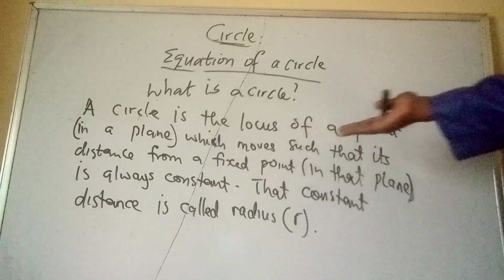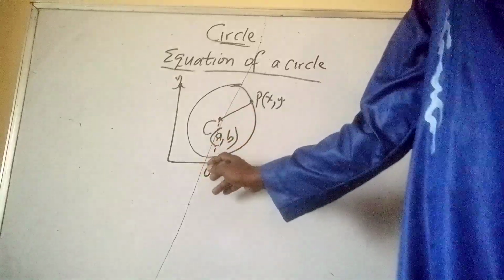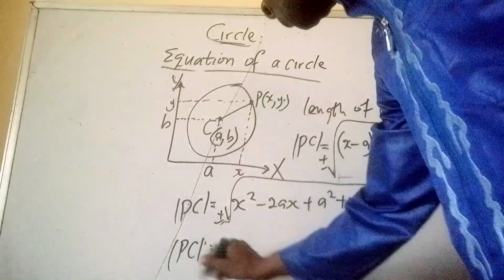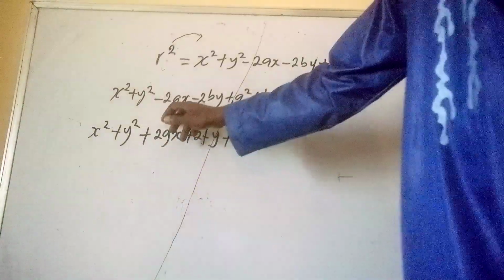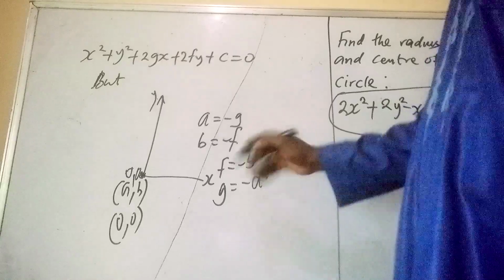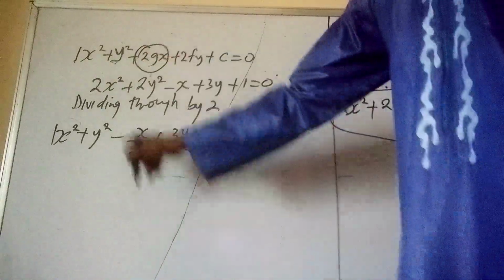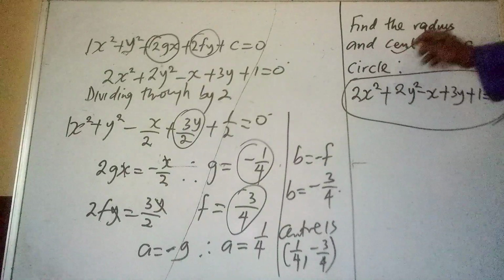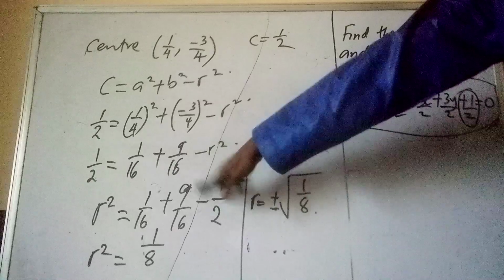EQUATION OF CIRCLE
A circle is the locus of a point in a plane such that its distances from a fixed point (centre) are constant.
The constant distance is called RADIUS of the circle.